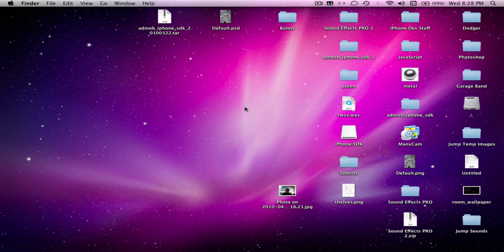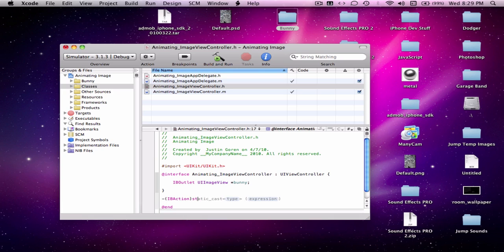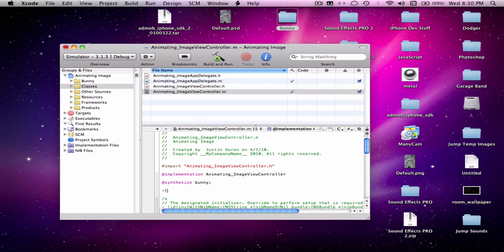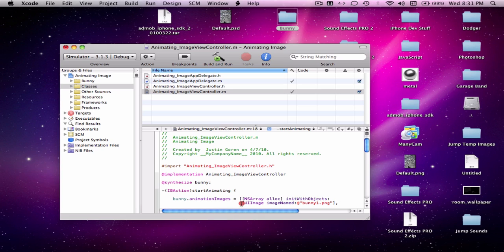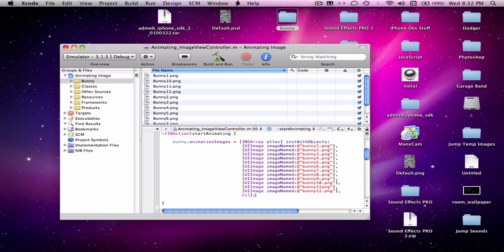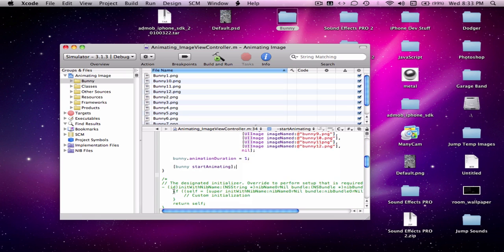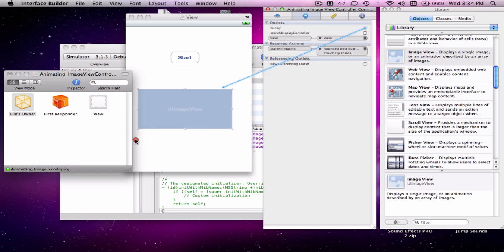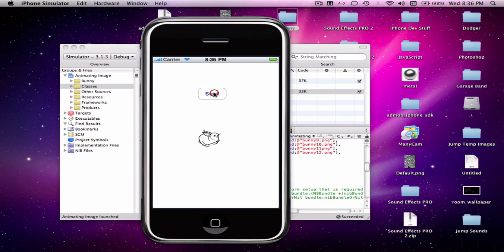9. Animating Images - iPhone Sdk Tutorials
Welcome to my ninth tutorial on iPhone Sdk, today i will be showing you how to animate images